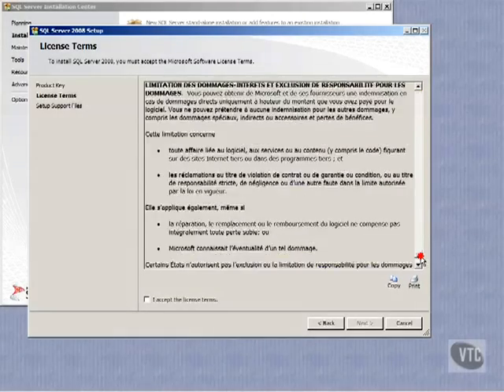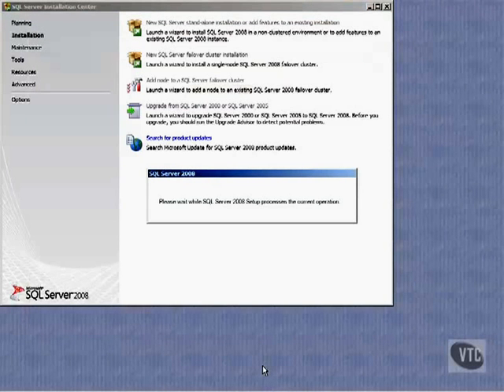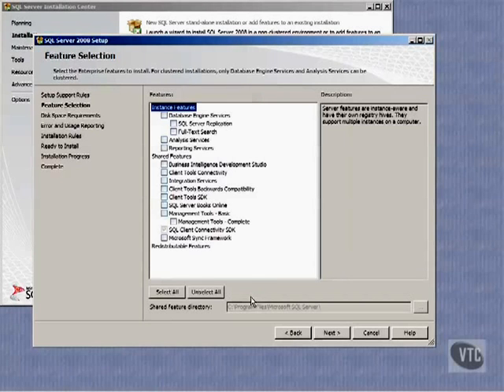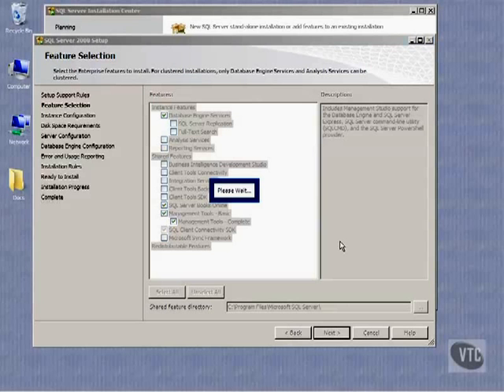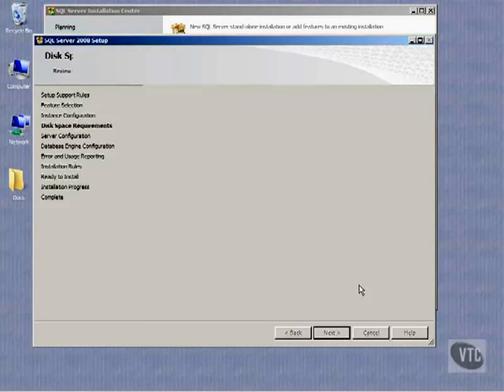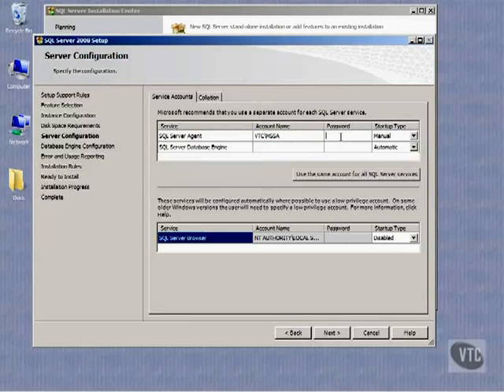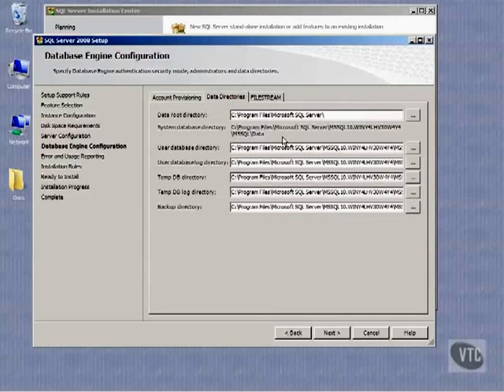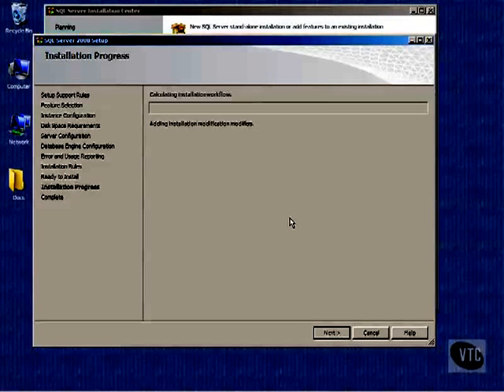Microsoft SQL Server Administration 2008